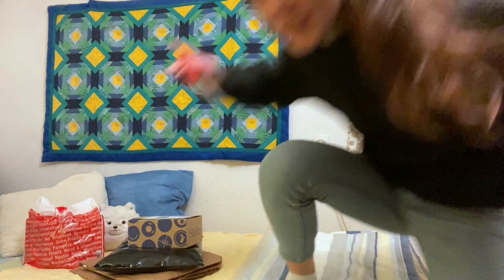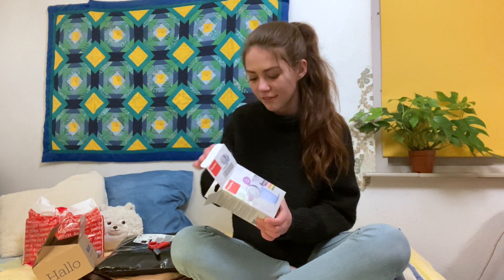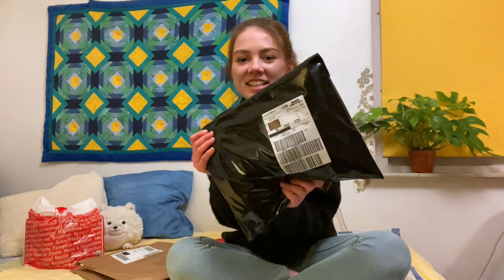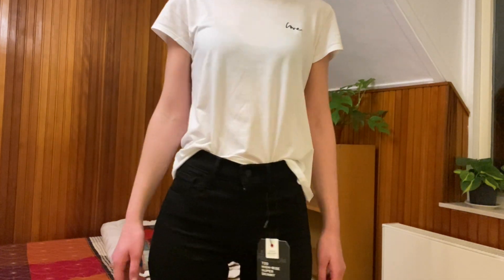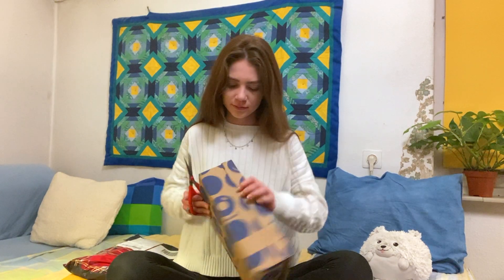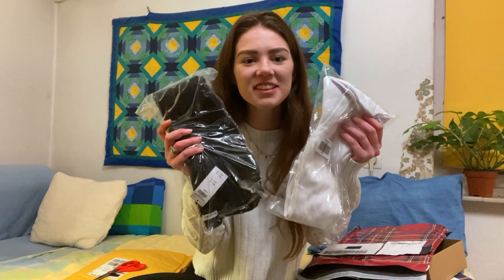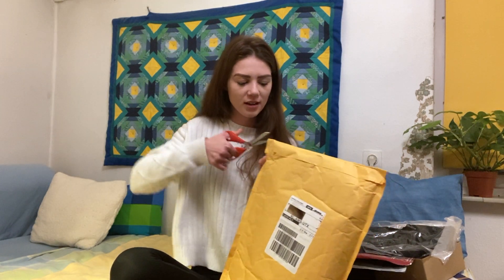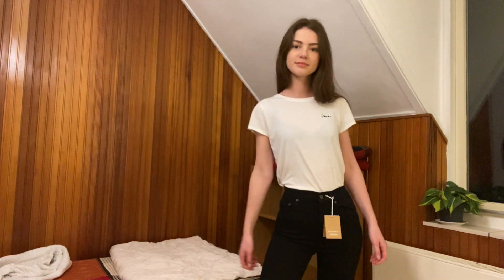cyber Monday haul | quarantine 2020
hi. ♥ i did some cyber Monday shopping. here is what i bought.

▲ warning: i’m an awkward bean.